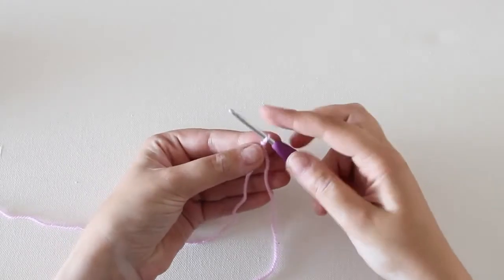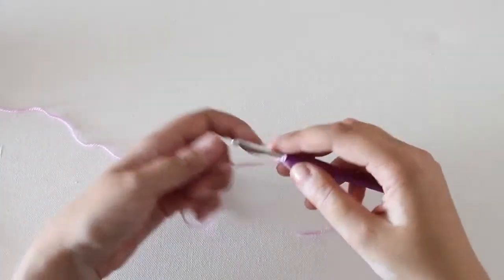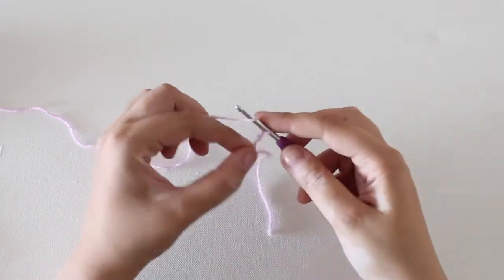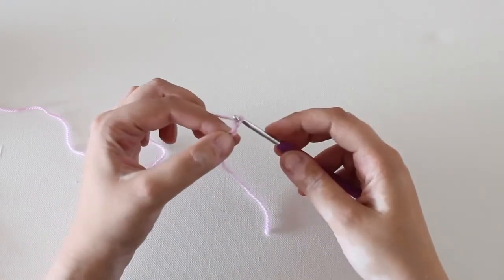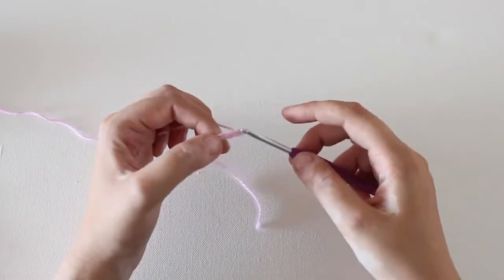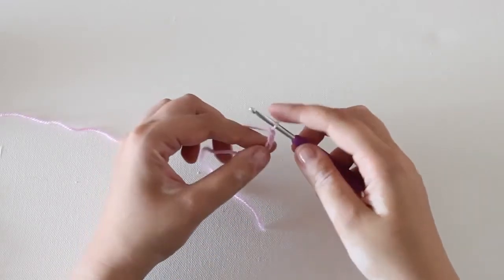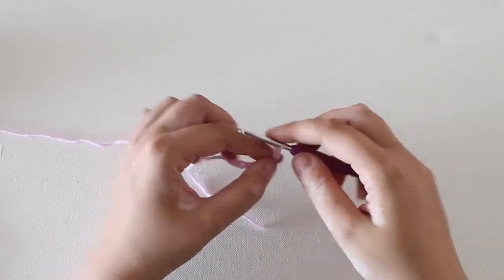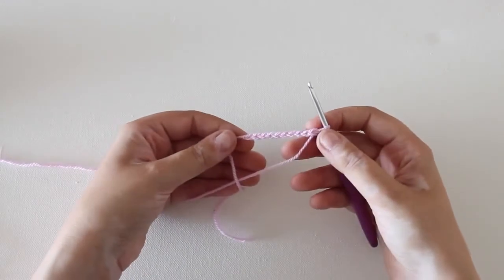Crochet Fundamentals: How to Make a Starting Chain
Learn how to make a starting chain in your crochet project with this excellent step-by-step tutorial by Tuts+.